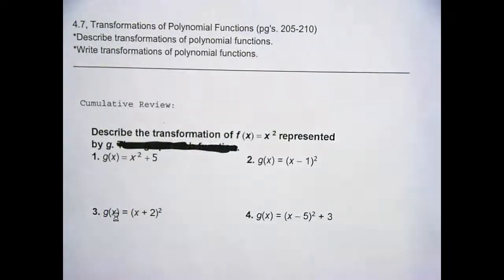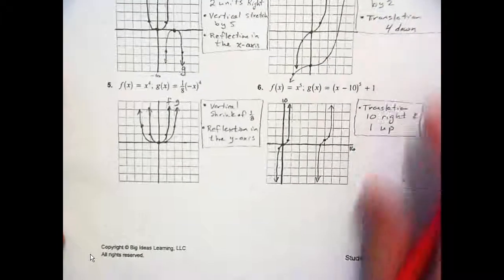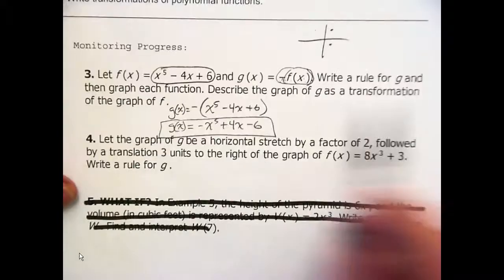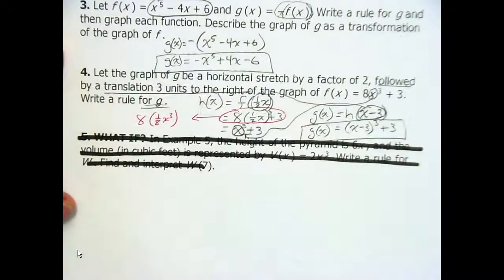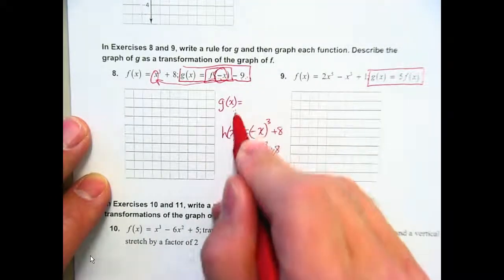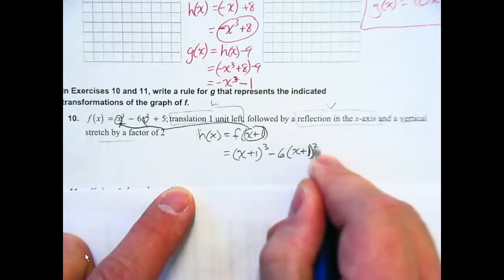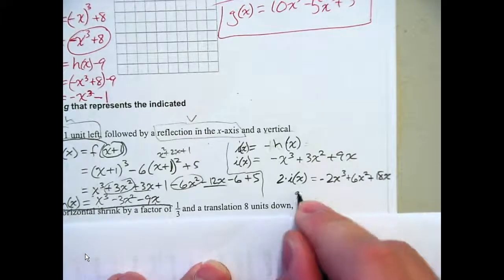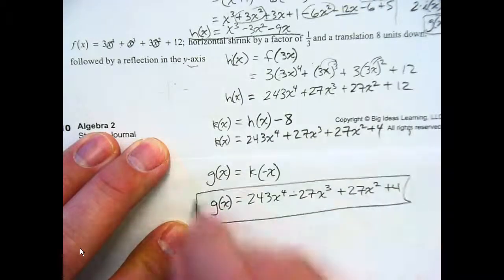BID Trig 4.7, Transformations of Polynomial Functions, part 2